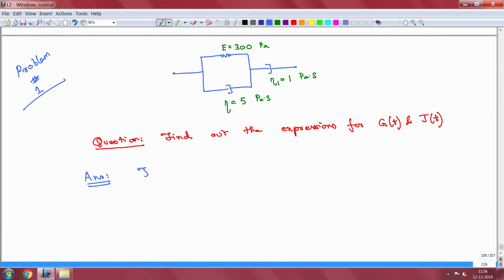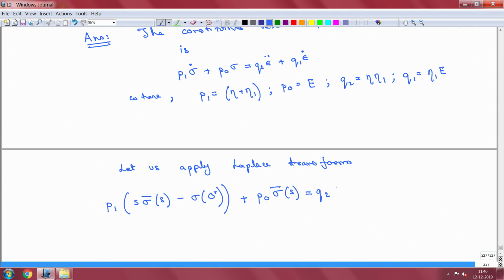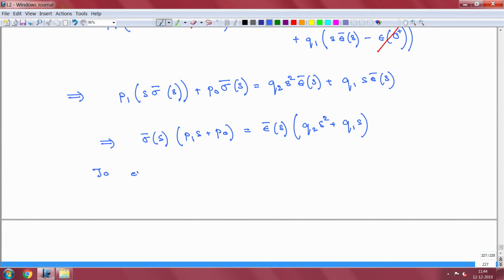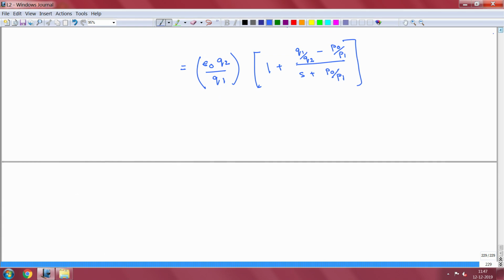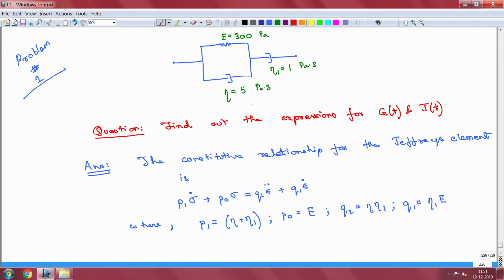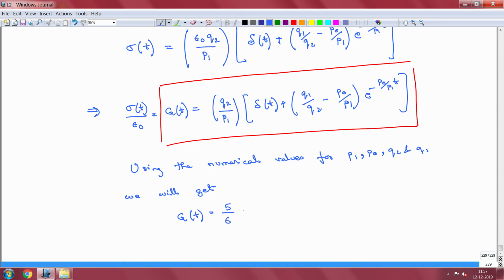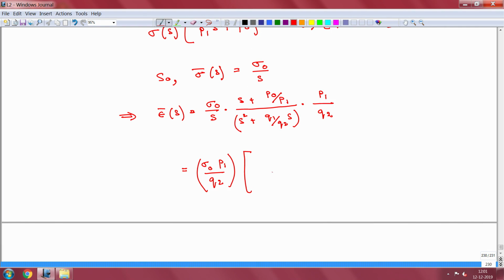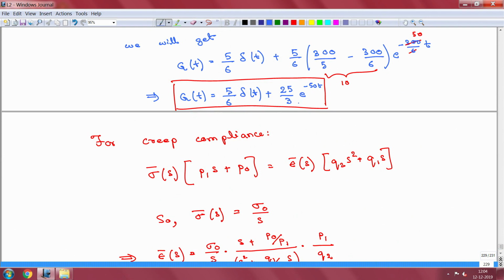noc20 me05 lec42 Tutorial